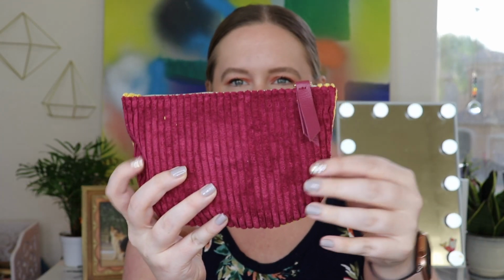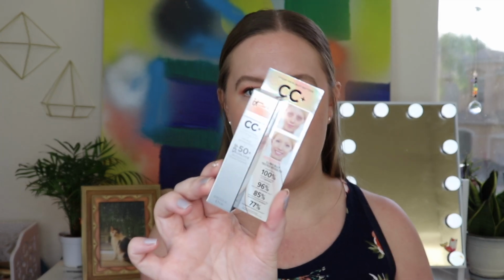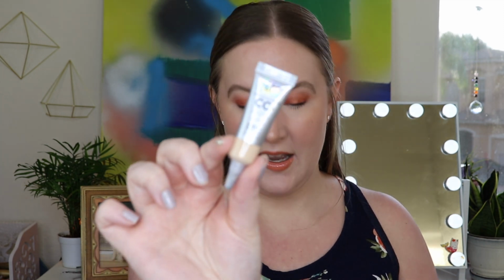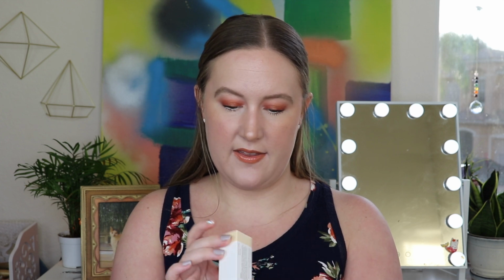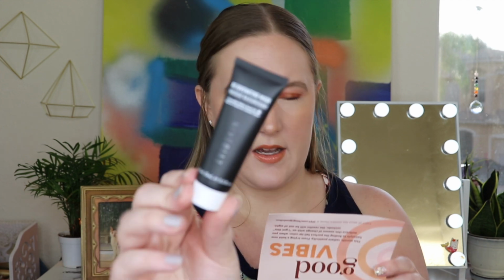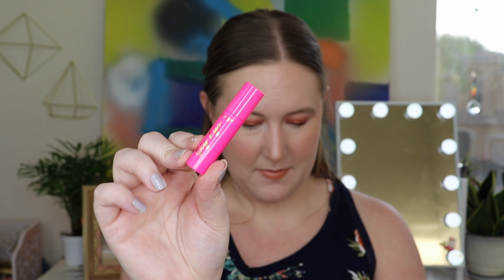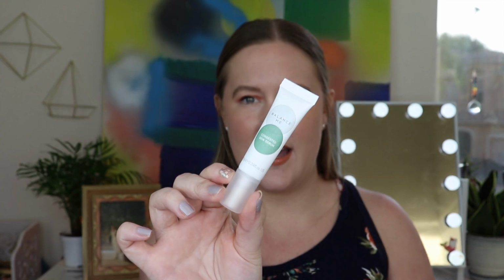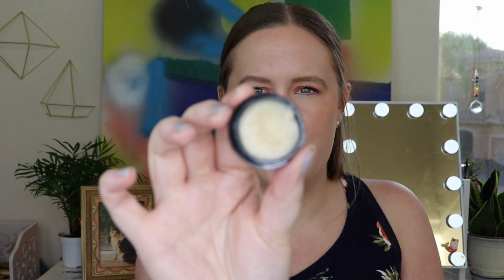Ipsy Glam Bag September 2020 Unboxing & Review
IT cosmetics foundation/Ulta sale

*chapters/timestamps*
0:00 Intro
0:47 Ipsy Bag Tip
2:09 September Ipsy Unboxing
7:12 August Ipsy Review

Brooke Williams
Jamie Kellis
L Trainor
Debrak13 Boyd
Amber Van Raalte
DifferentDeb
Melinda Pavlich
Arkansas Gals
Vicki Janson
Marty Cairns
Ashley Y
Steph Ann
Tamra Smith
Tarja Nevala
Marianne B
Ann Roberson
Naomi Lowe
Shanelle Hillard
Jennifer Waldt
Connie Snow
Unfiltered Fifties
iamscrappybuttons
suzanne lambert
Dolores Colucci
(updated 9/16/20)

Send happy mail here:
Kitty's Boxes